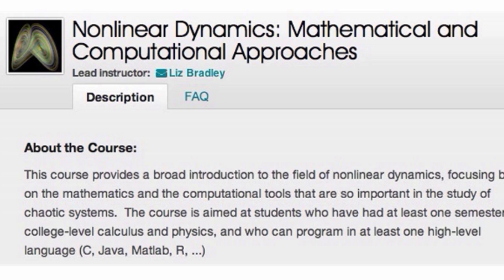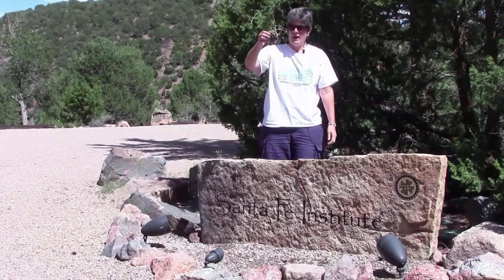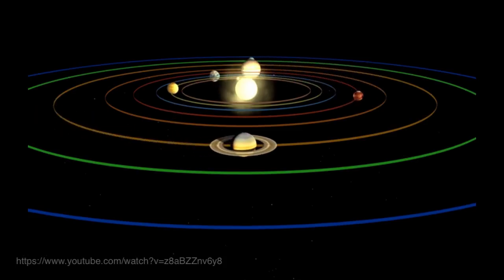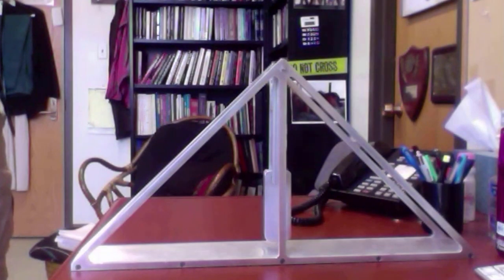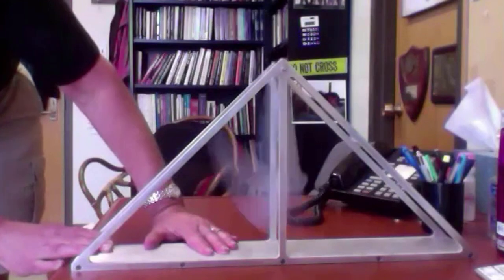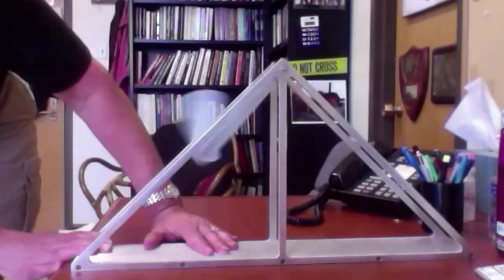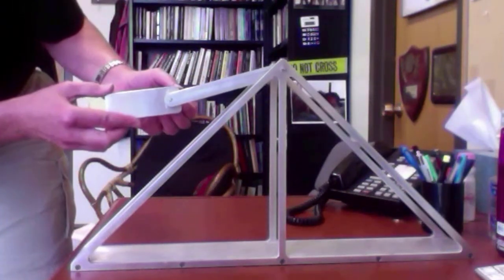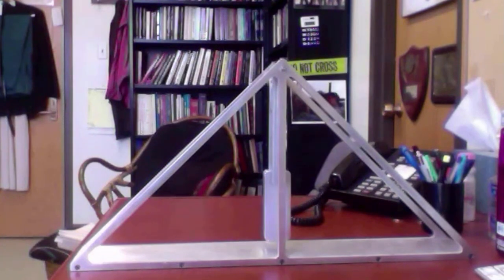Nonlinear Dynamics: Fall 2015 Teaser